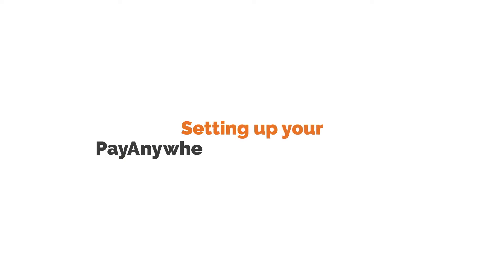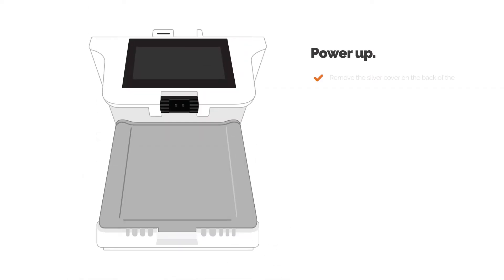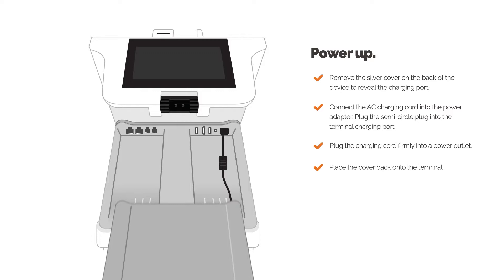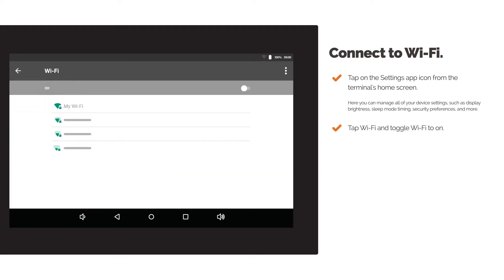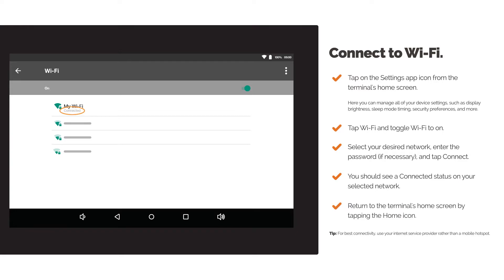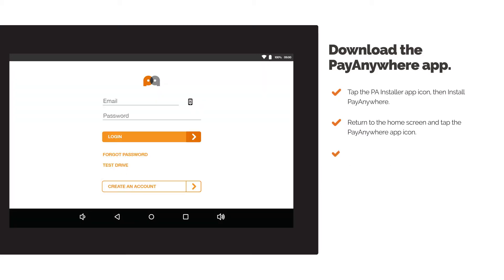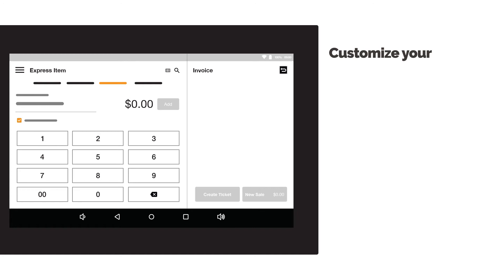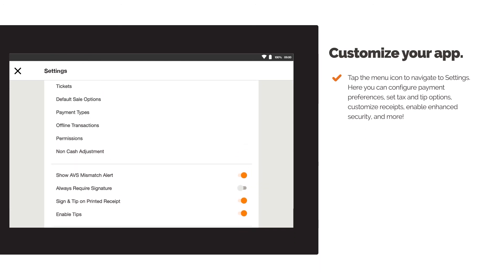Setting up the Payanywhere Smart Point of Sale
How to set up the Payanywhere Smart Point of Sale.